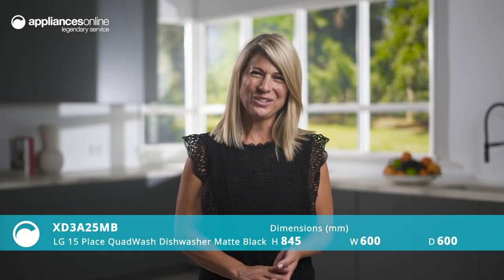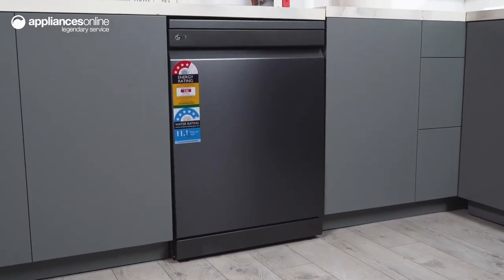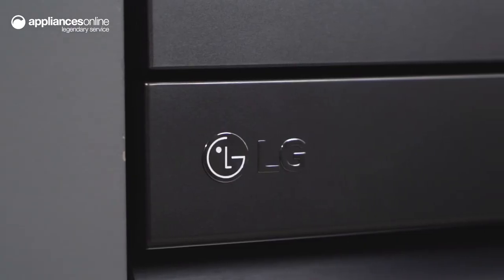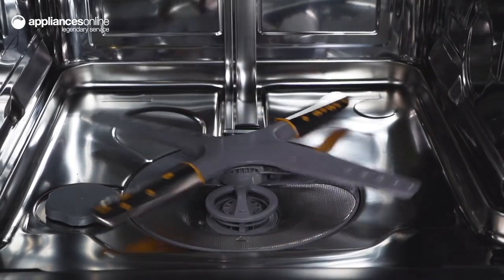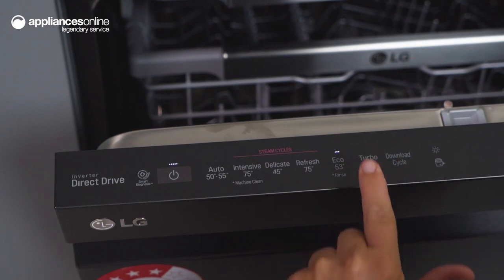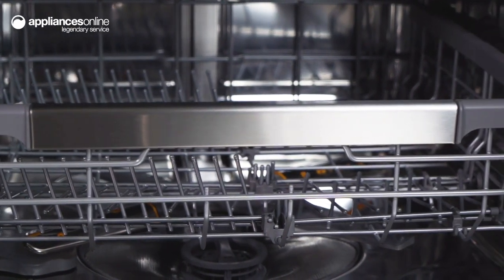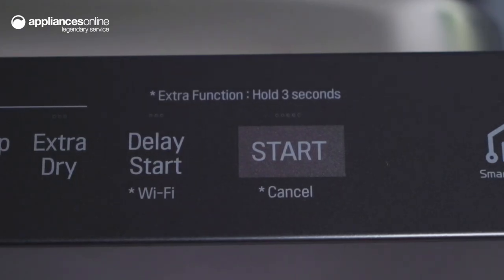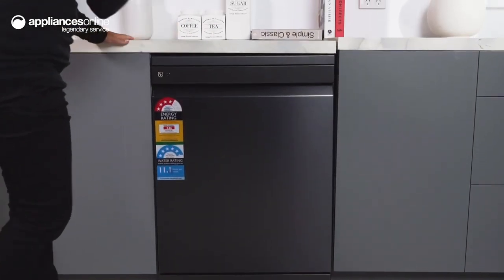Product Review: LG 15 Place QuadWash Dishwasher in Matte Black Finish with TrueSteam XD3A25MB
Learn More About the LG 15 Place QuadWash Dishwasher in Matte Black Finish with TrueSteam XD3A25MB